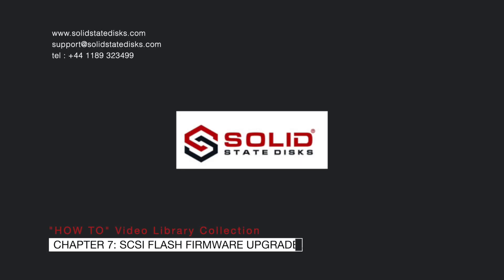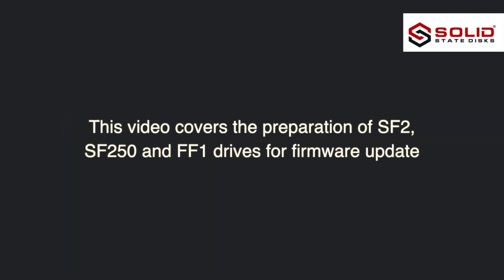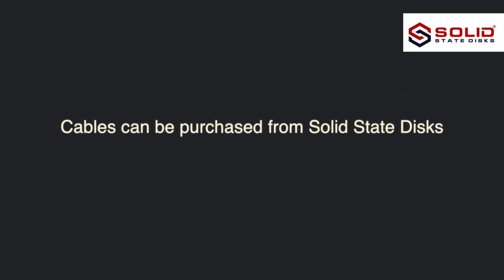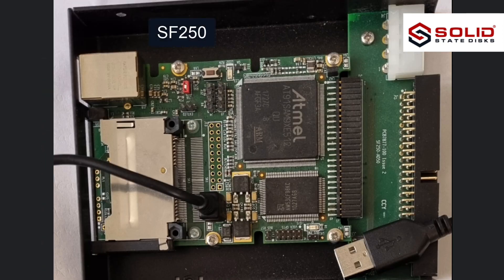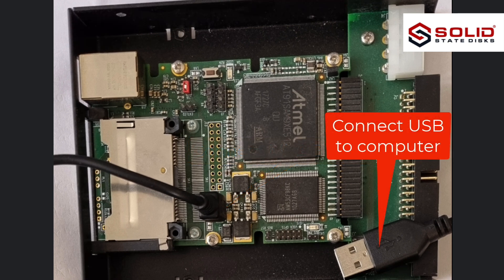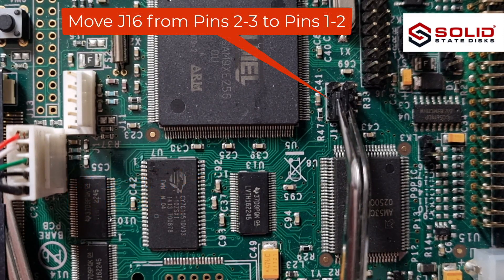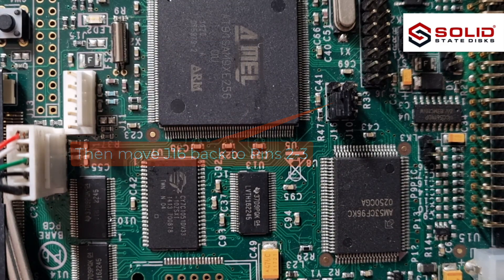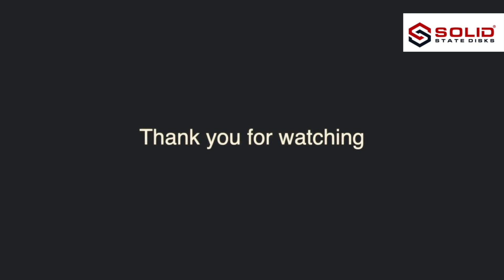Chapter 7: Part 2: Preparing the Drive for Firmware Update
Chapter 7: SCSI Flash Firmware Upgrade
Part 2: Preparing the Drive for Firmware Update